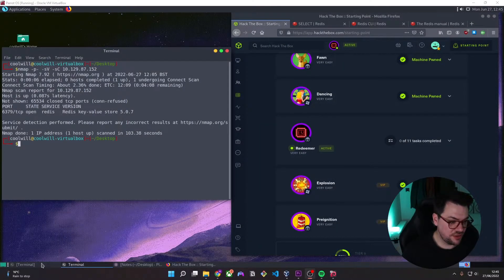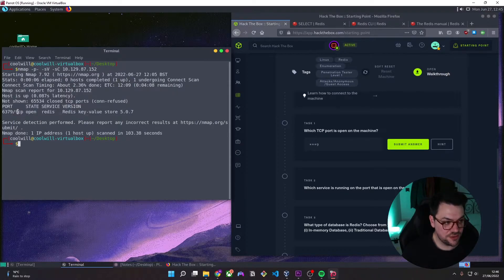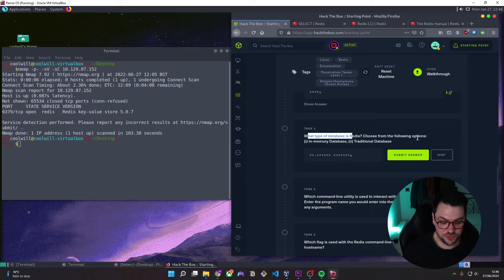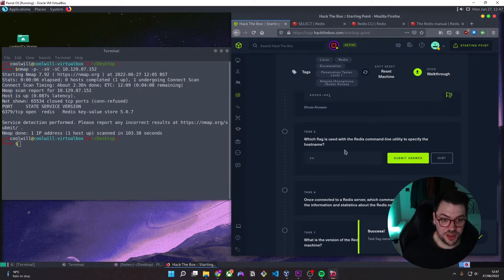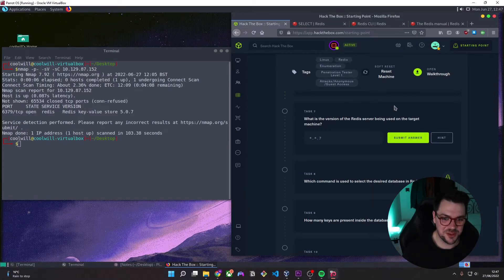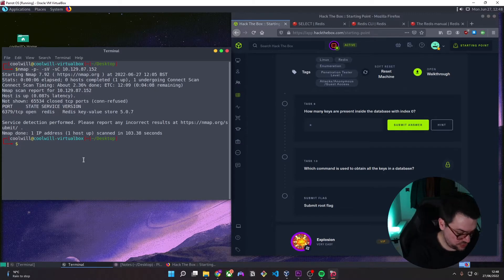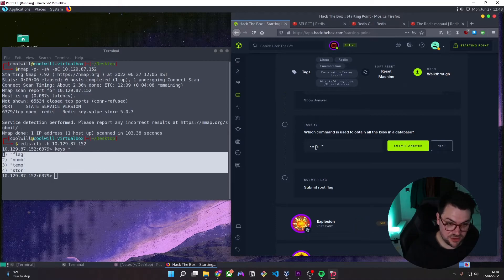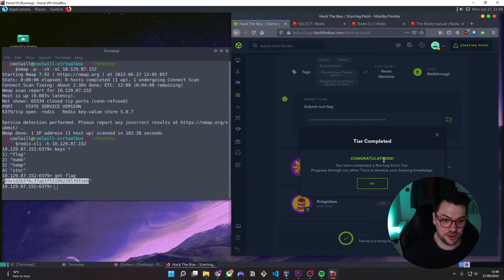Redeemer Hack the Box Tutorial Walkthrough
Hack the Box Walkthrough - Redeemer